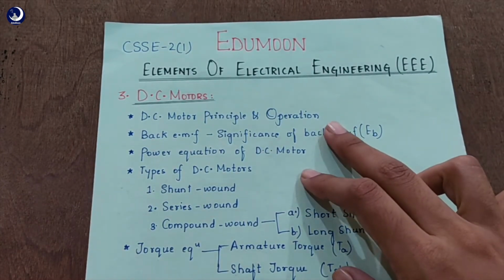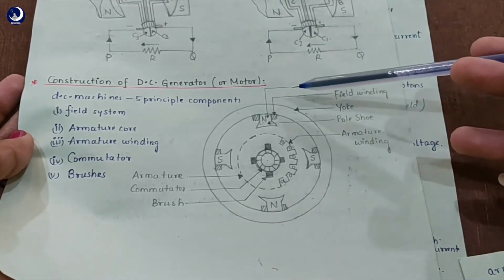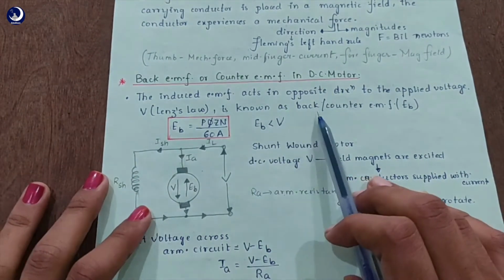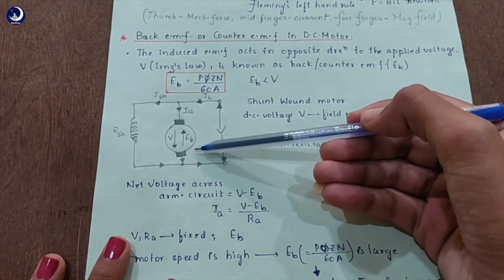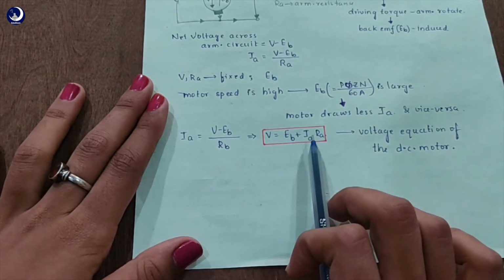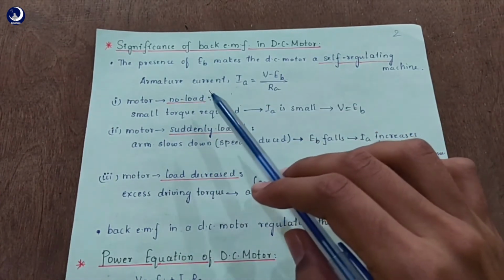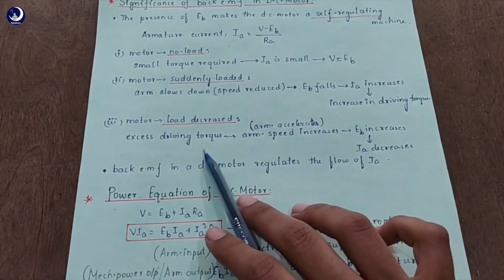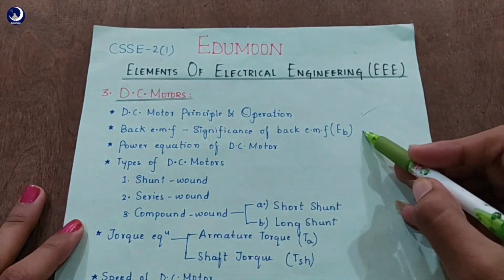EEE: Lecture-3.1 : D.C. Motor principle, Back emf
EduMoon Tutorials on Elements of Electrical Engineering by Guru Renuka
In this lecture we will study about
• D.C. Motor Principle and Operation
•Back e.m.f.
•Significance of back e.m.f